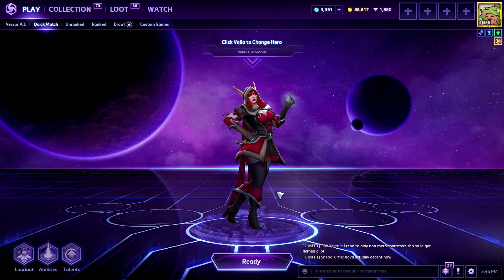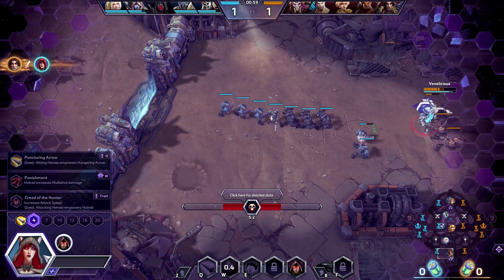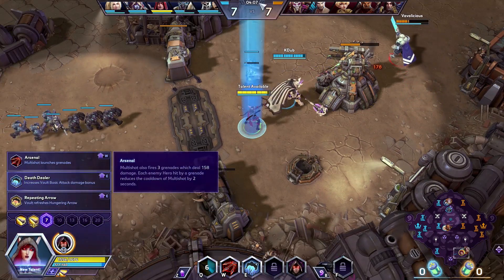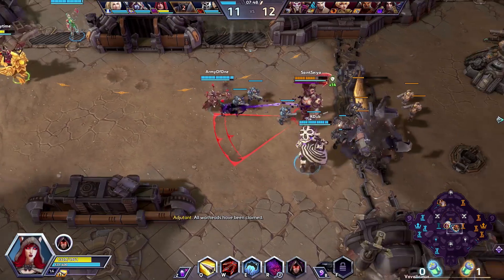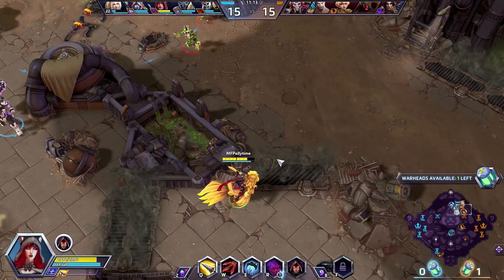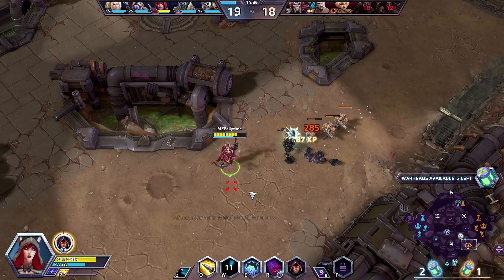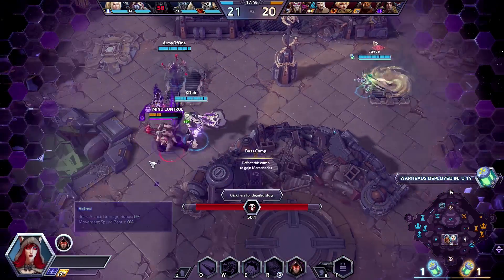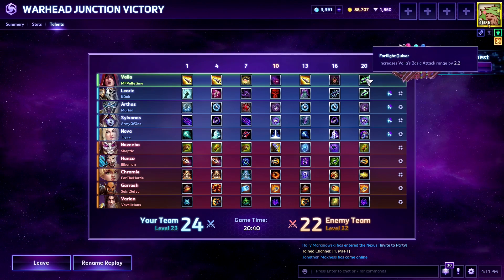♥ A - Z Valla - Heroes of the Storm (HotS Gameplay)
We're playing through every Hero in HotS from A to Z. In today's episode we are playing as Valla.